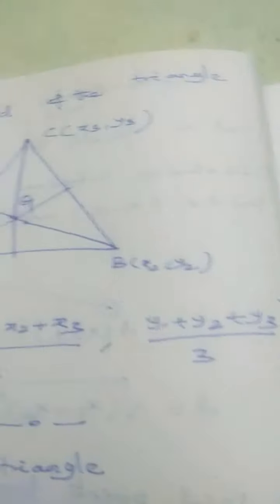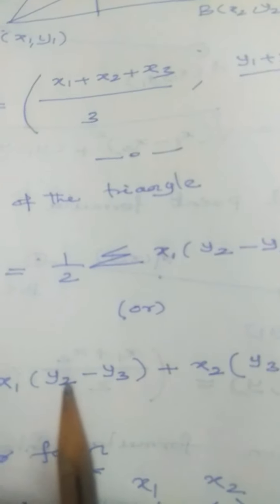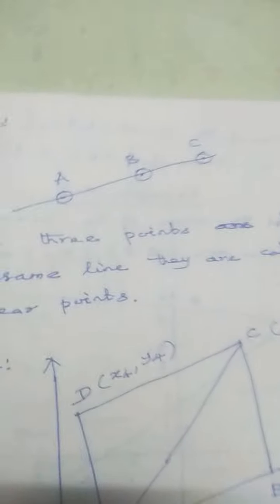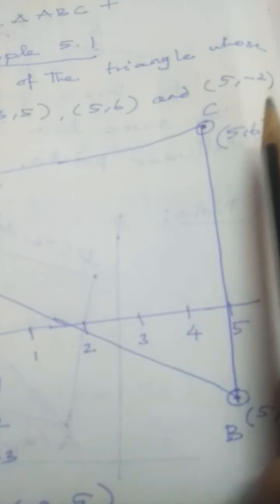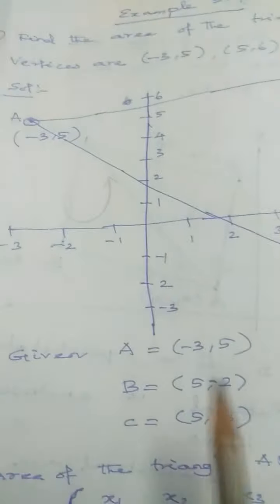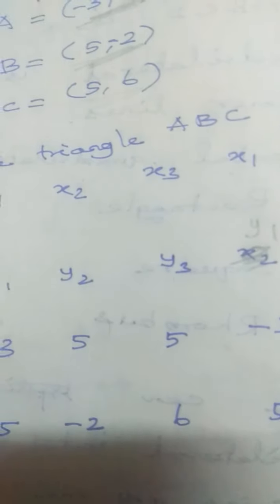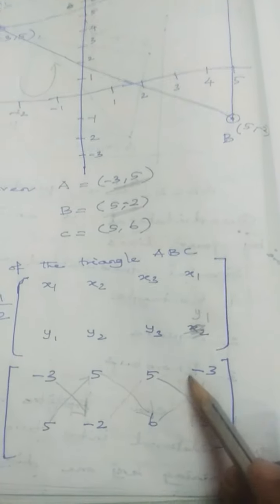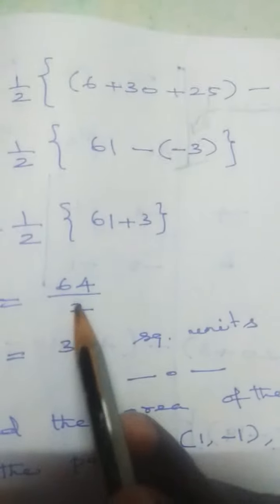Coordinate geometry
Xth